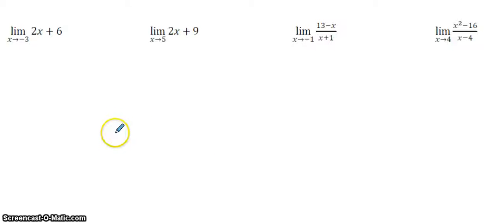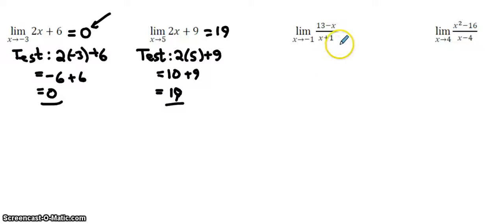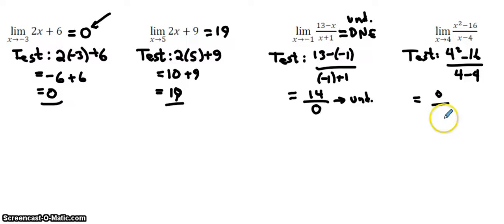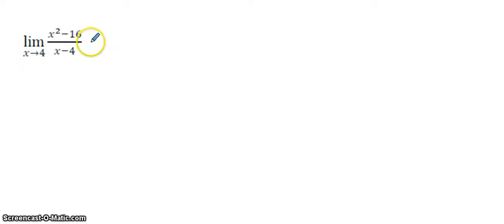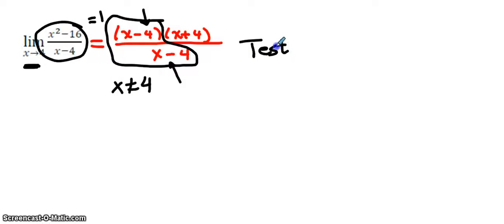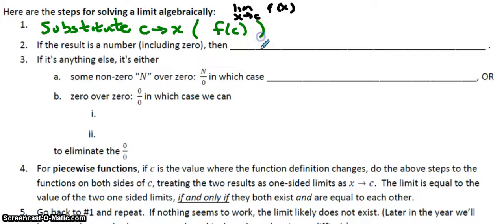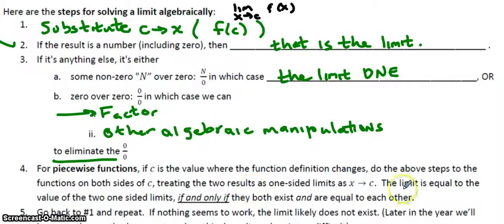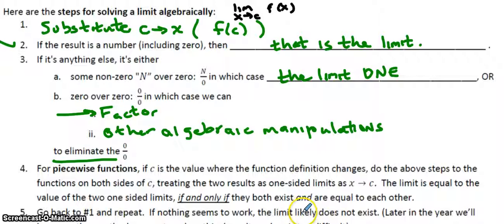Evaluating Limits Algebraically